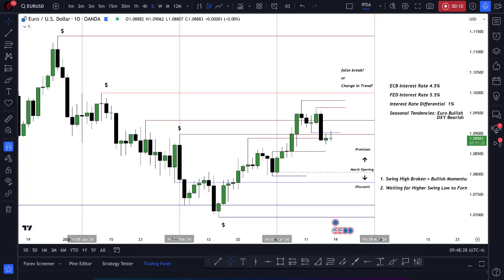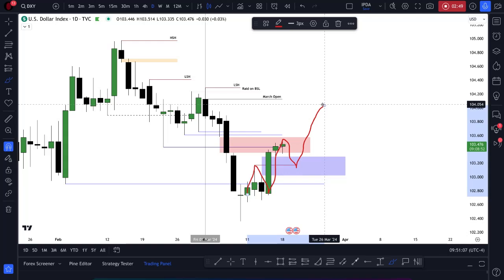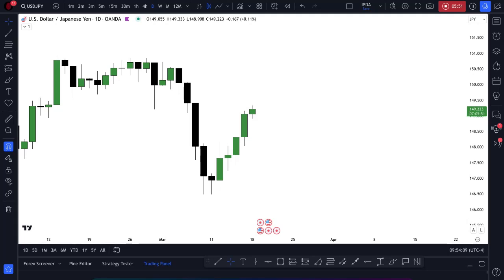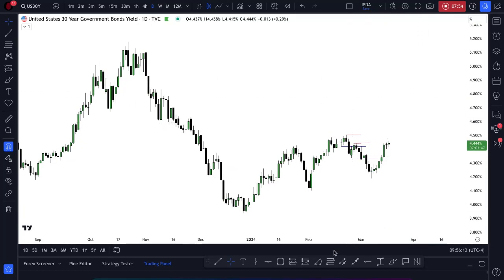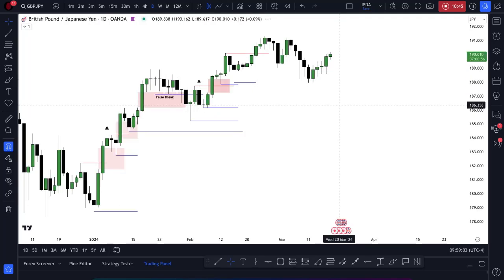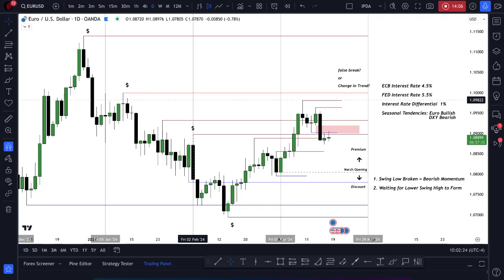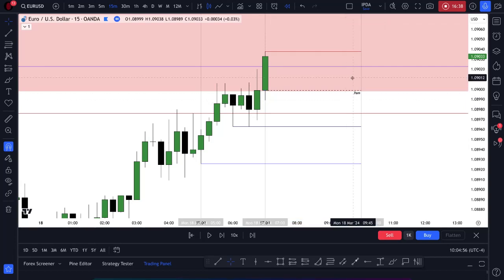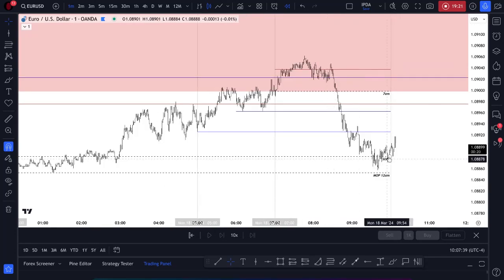Daily EUR/USD Updates 3/18/24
Hello Traders! EU had broken a swing low, which starts the Bearish trend formula. Are we going to see a lower swing high form or is this just a false break to get retail short?